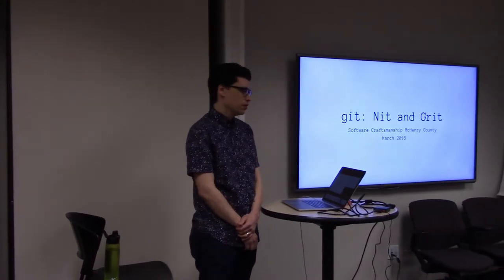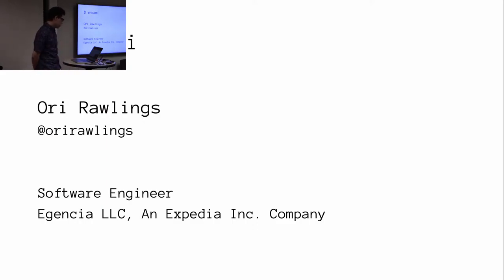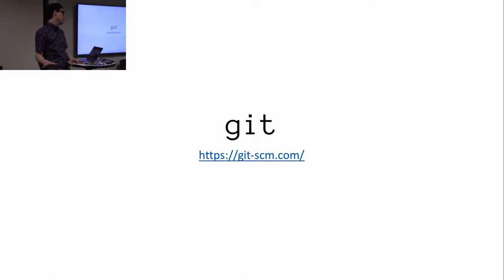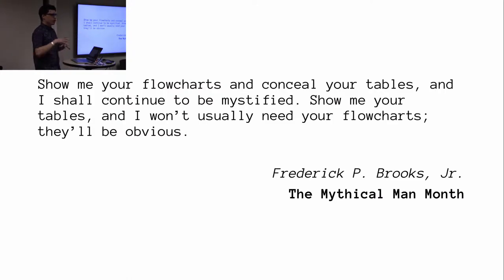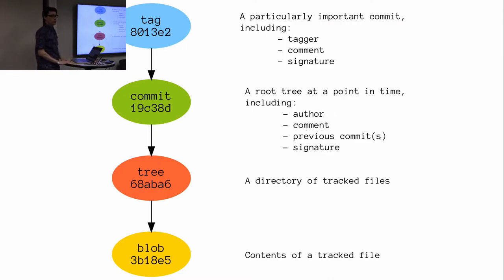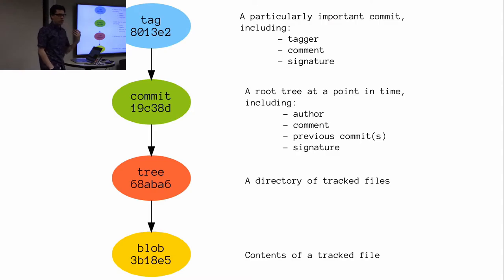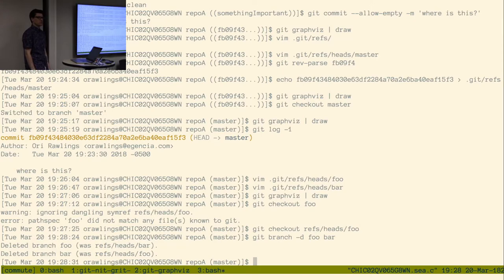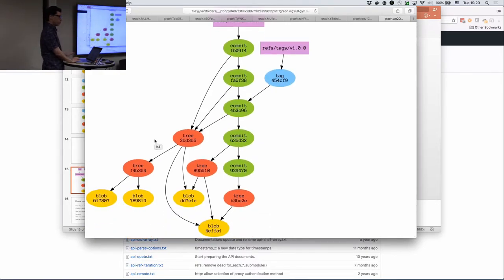Git: Nit and Grit w/Ori Rawlings at Software Craftsmanship McHenry County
git is a popular, distributed source control management system. Despite its popularity, the underlying design of git often eludes its users. git has a lot to teach us about distributed system and application design. By delving into the data structures, protocols, and algorithms of git we can finally begin to understand the notoriously enigmatic git command line interface and pick up a few techniques to apply in our own work.

About Ori Rawlings

Ori Rawlings is a long time McHenry County resident, and Senior Software Engineer at Egencia, the corporate travel brand of Expedia, Inc. In his (fleeting) free time he contributes to go-git, a go library for interfacing with git repositories.

This is a recording of the March 2018 meeting of Software Craftsmanship McHenry County